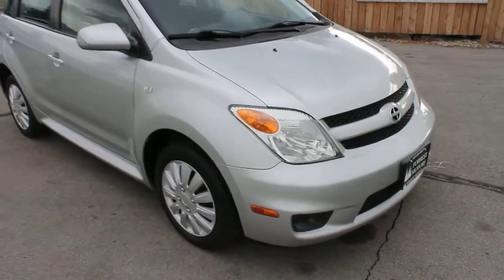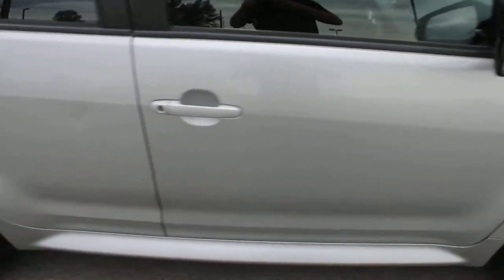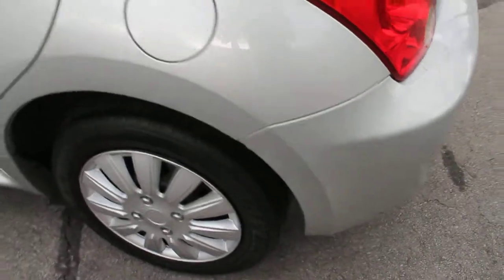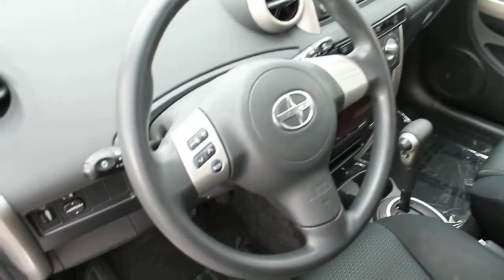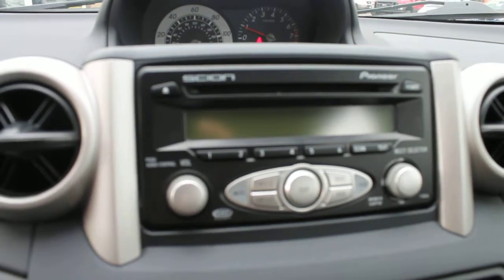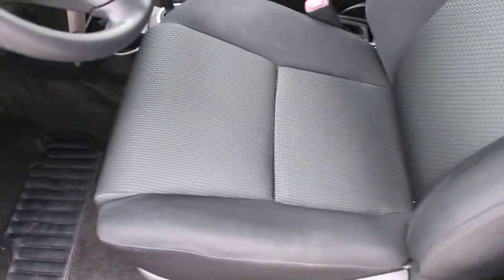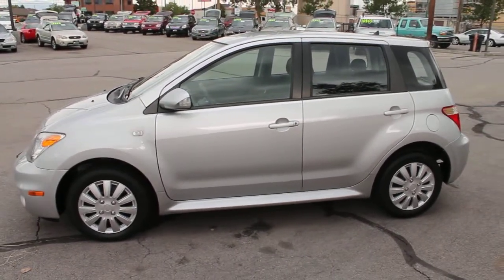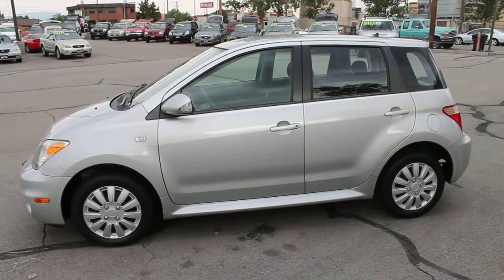6324 2006 Scion xA